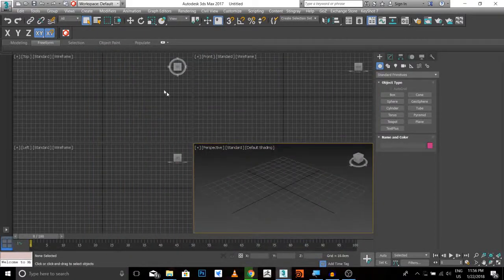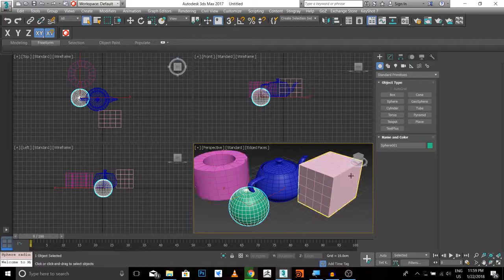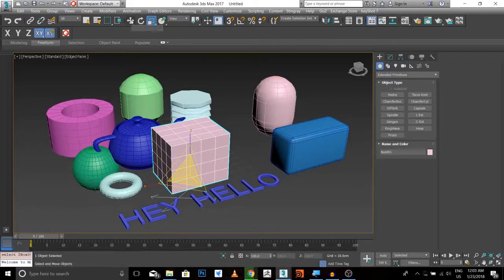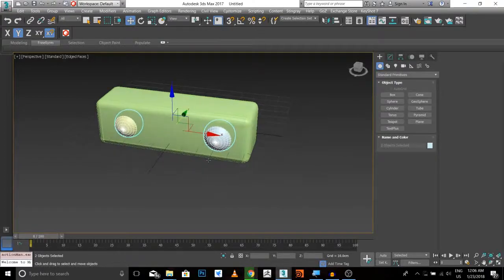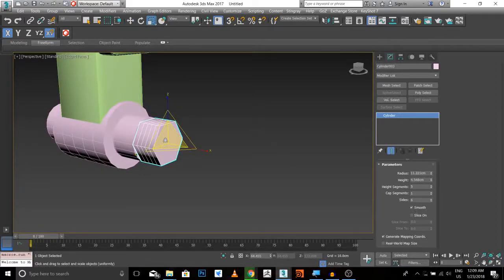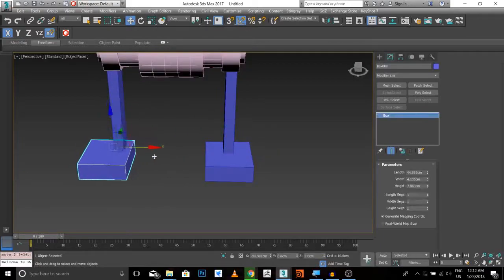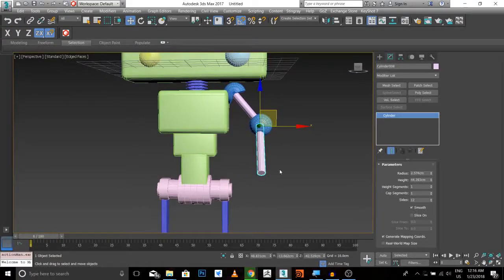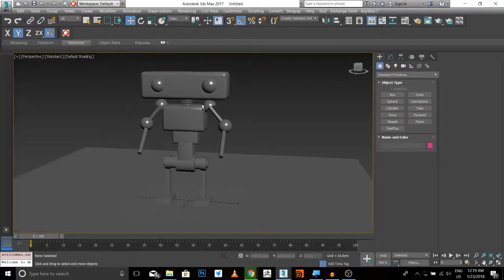Introduction to 3Ds MAX - BASIC 01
Here's an introductory tutorial to 3Ds Max for beginner users , it is suitable for anyone who wants to learn 3D , and welcoming any other users from MAYA , Soft Image , MODO, etc
It gives learners a quick and clear overview of how to start creating simple model in 3ds max. We are using this CUTE robot as a subject to start with and it gives you basic guide on viewport rotation , navigation in 3ds max , cloning objects , positioning, move , and render with basic lighting to give you a clay toy look .